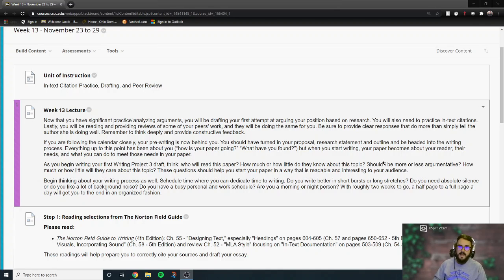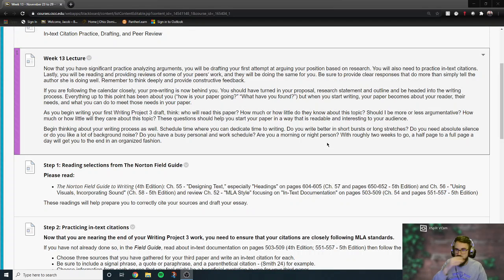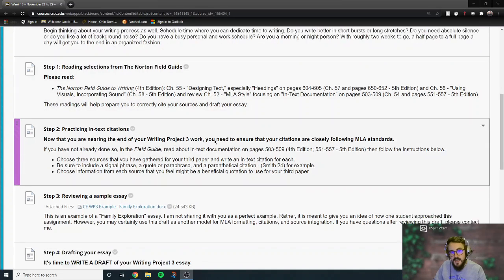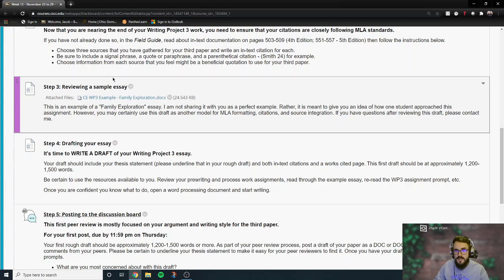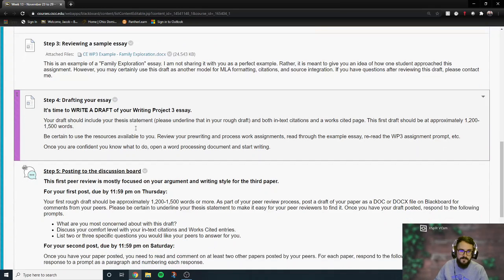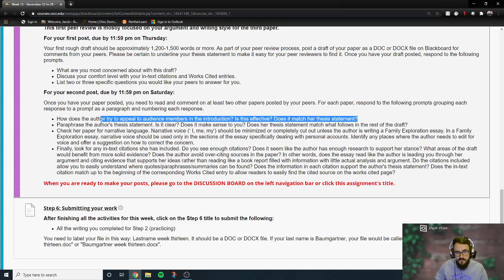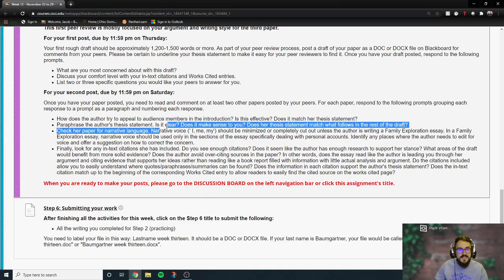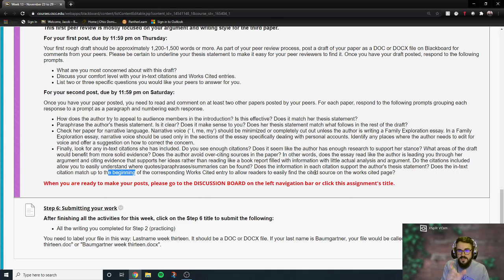Overview of Week 13 for Comp 2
In this video, I provide my Comp 2 students with an overview of Week 13, AU20.